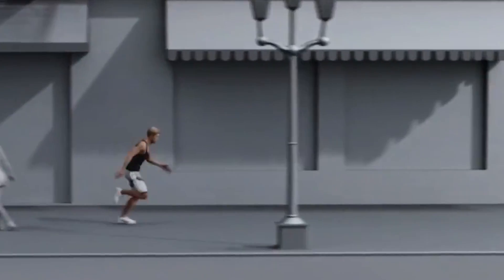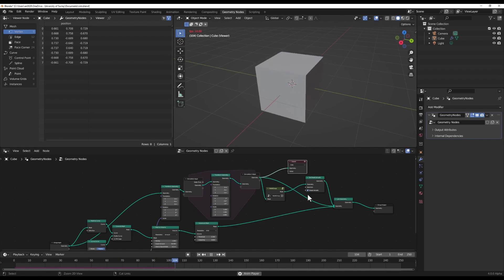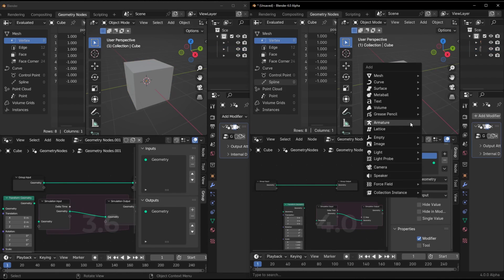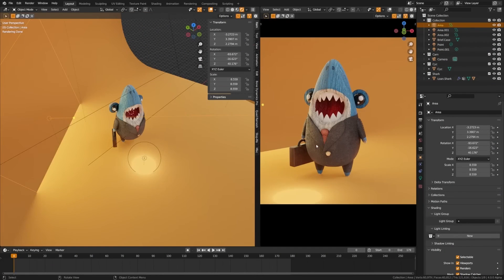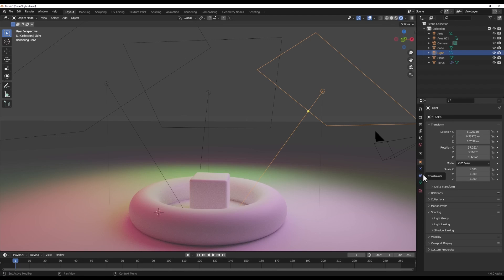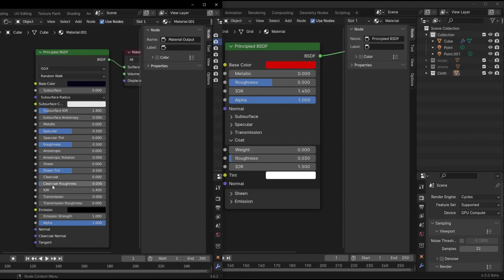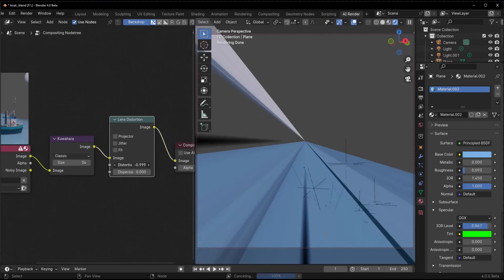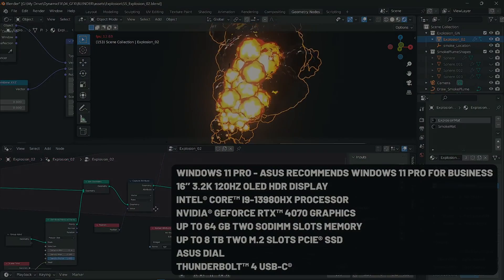13 Things you need to Know About Blender 4.0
Blender 4.0 is the latest major release for the popular open source 3D creation software. This new version brings exciting improvements and new capabilities that all Blender users need to know about. In this video, we will highlight the top 13 features and updates in Blender 4.0 to help you get the most out of this powerful 3D tool.

The first key upgrade is Blender's new geometry nodes editor. Geometry nodes allow complex generative 3D modeling right in Blender through a node-based visual workflow. Modelers can now create stunning intricate designs with simpler node setups in Blender 4.0.

Next is Cycles X, Blender’s new physically based renderer. Cycles X brings GPU rendering acceleration so you can preview and render scenes much faster. There are also improvements like adaptive sampling and Cryptomatte for greater efficiency.

Blender 4.0 also introduces major sculpting upgrades. The new vector displacement brush for dynamic texture painting and mesh displacement takes Blender sculpts to the next level. There’s also more efficient dyntopo and support for masks in the sculpting workspace.

When it comes to textures, Blender now supports Virtual Texture PBR materials for incredibly detailed textures. The new UV Unwrap utility also makes UV mapping workflows much faster and flexible.

For animation, new tools like the Tracker motion tracker for easier VFX and more powerful shape keys for rigging bring new options. The new shadow catcher for transparent background rendering is also a huge help.

Blender 4.0 sees big improvements for referencing and reusing assets. New asset browser features allow better management and finding assets and data blocks.

There are also workflow boosts for modeling like new snapping tools, better Bevel Modifier options, and a cleaner interface for editing edge data. Booleans also perform better with self-intersections fixes.

Grease pencil gets an overhaul with per-layer parenting, new grid, and tint view options. There are also new effects for 2D animation like glows, blurs, and more.

Viewport rendering gets an update with EEVEE scene exploration mode for interactive renders. There’s also screen-space reflections, shadow cascades for larger scenes, and much more available.

For Python enthusiasts, new Python API additions expand possibilities for scripting and add-ons.

Compatibility and integrating with other software also improves in Blender 4.0. Better FBX support, Cryptomatte for compositing, and new CAD data support allow greater exchange with outside applications.

And last but not least, Blender 4.0 also delivers a wide range of interface and usability improvements. New customizable workspaces, better search, customizable normals, and clearer audio waveforms build a better user experience.

These top new features only scratch the surface of what Blender 4.0 brings to the table. With its continual evolution, Blender is an increasingly viable free alternative to expensive commercial 3D suites for all types of 3D work. Download Blender 4.0 today and see how it can level up your 3D projects!